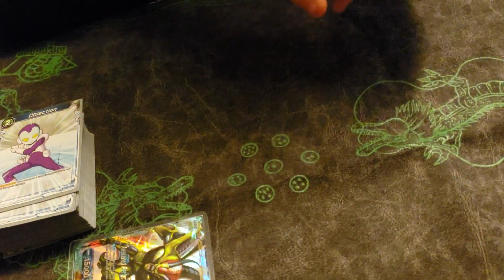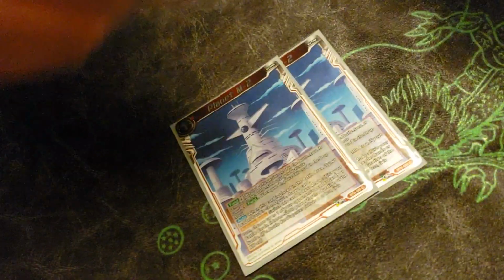Red Blue Hirudegarn Deck Profile!